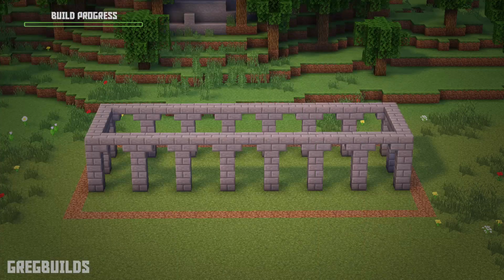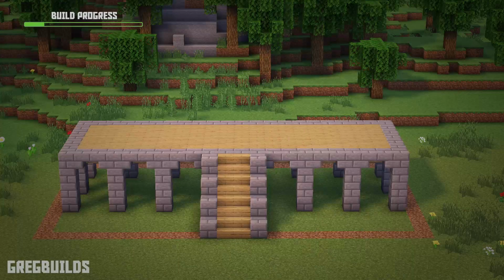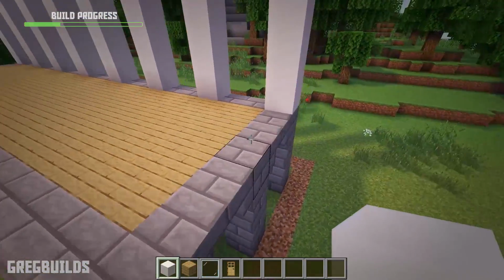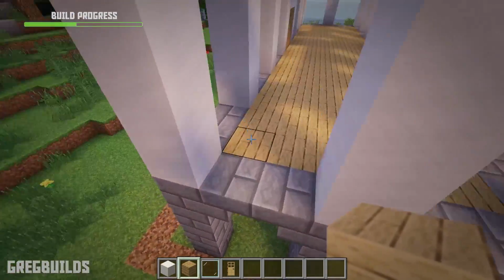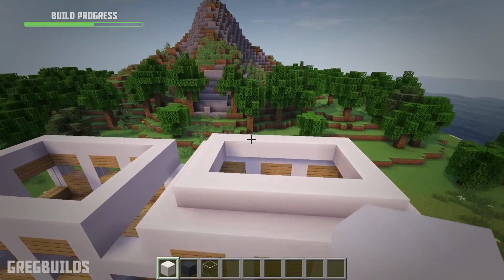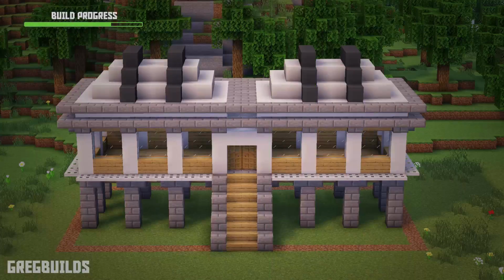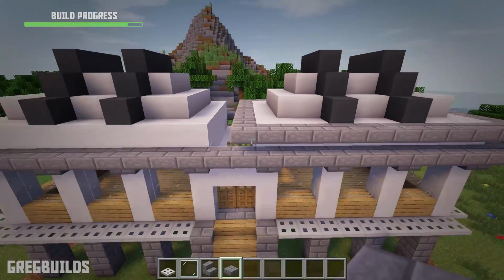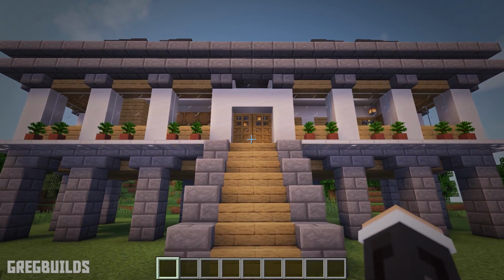Elegant Modern Minecraft House Tutorial (#62)